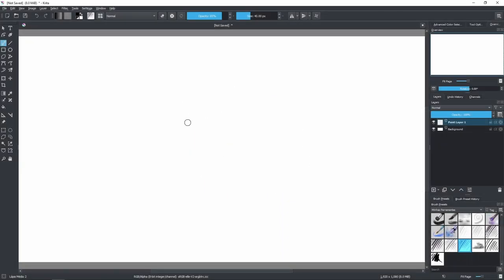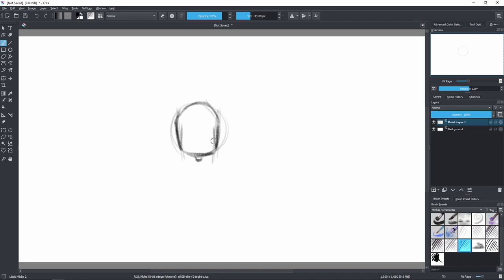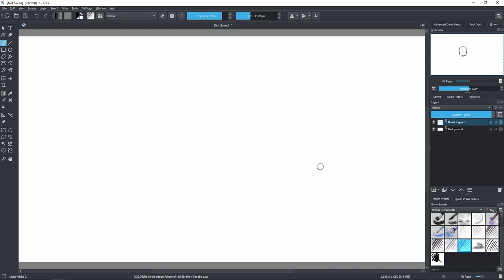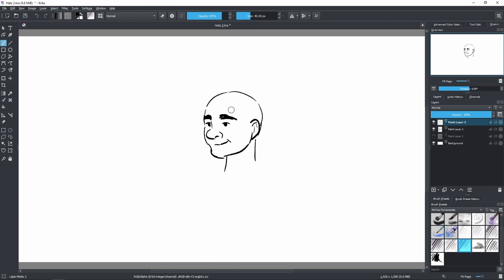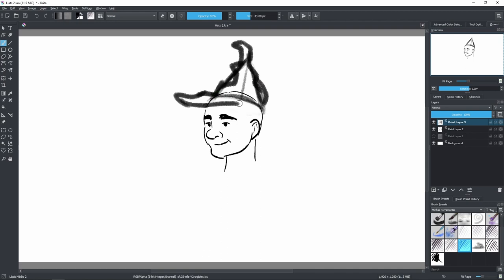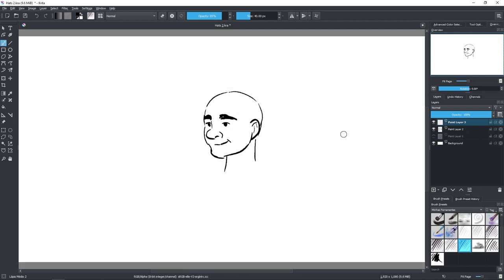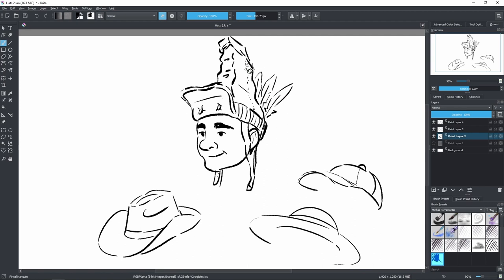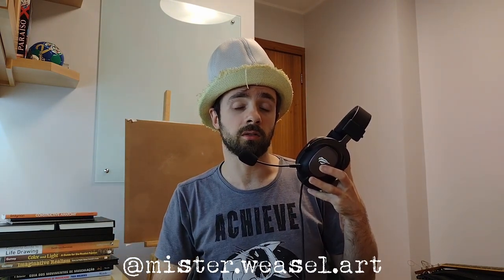Drawing Hats!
Hi everyone! In this video I show how to draw hats. By using some basic forms you can basically create any type of hat.